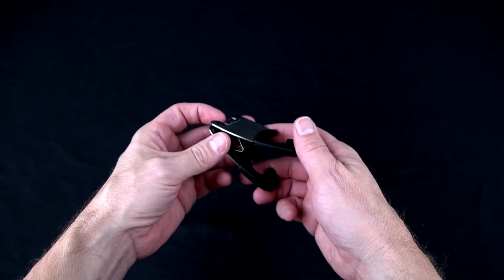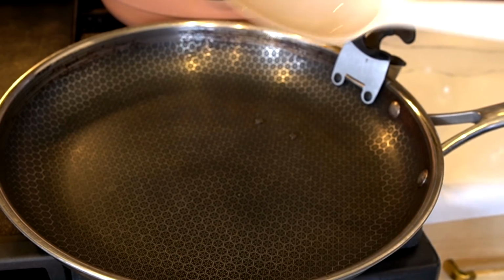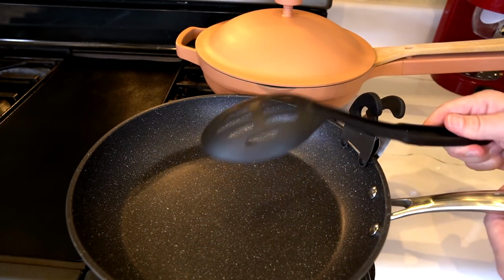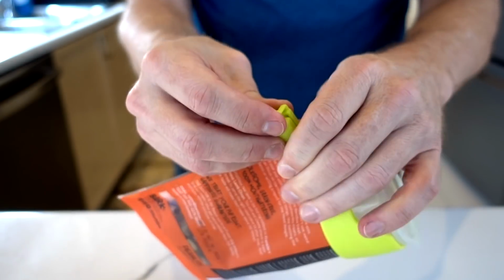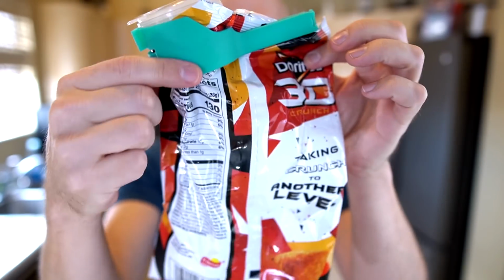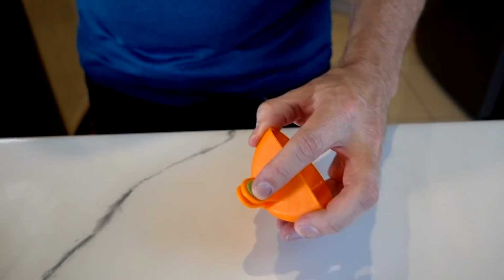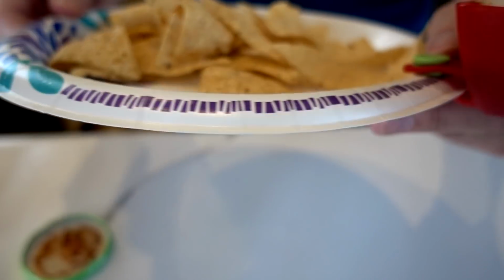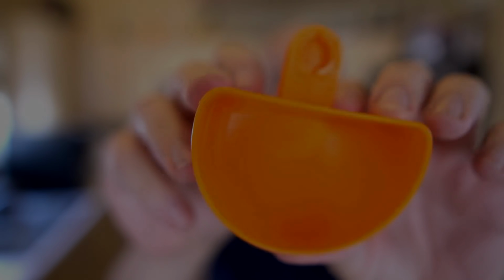Testing Three Kitchen "Clip" Gadgets!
Here is a collection of three kitchen "clip" gadgets that I put to the test to see if they really work.

• A similar Pot Clip on Amazon
• Bag Clip
• Plate Clip

GEAR
• Main Camera
• Main Lens
• 2nd Camera

0:00 Intro & Unboxing
1:55 Pot Clip
6:52 Bag Clip
12:15 Plate Dip Clip
17:49 Conclusion